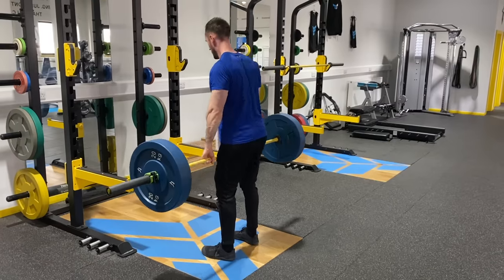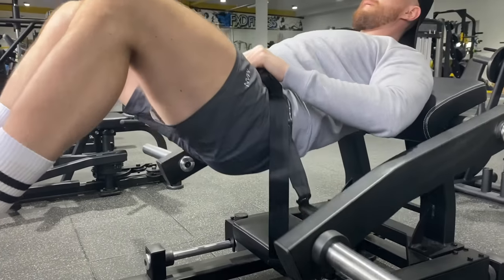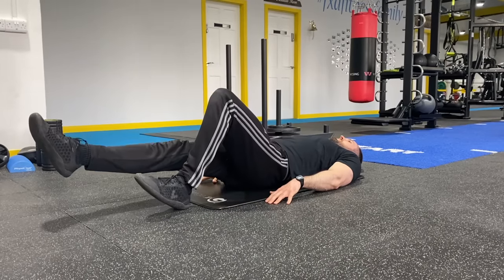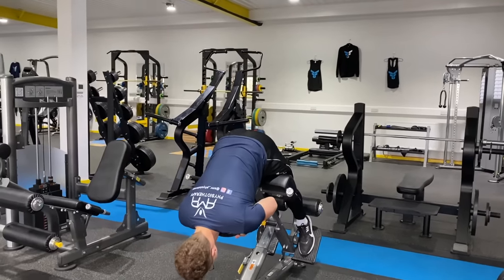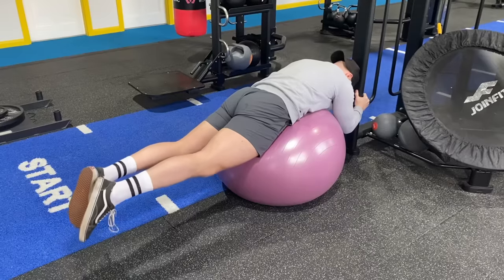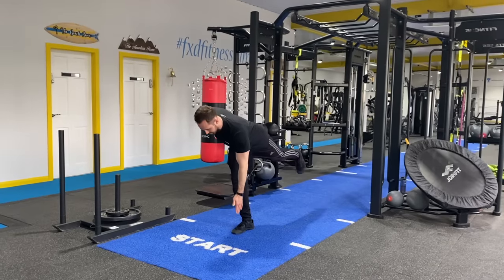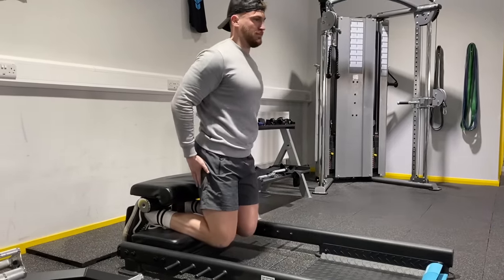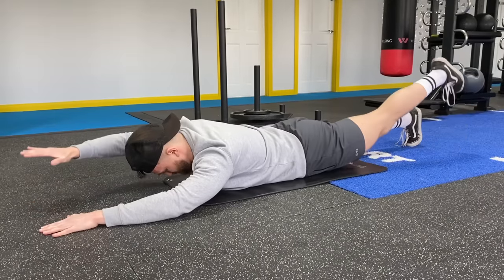7 BEST Alternatives To The Deadlift [Posterior Chain Strengthening]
So previously we have talked about deadlifting and what variations you can try, but today we are looking at other ways you can still hit those muscles of the posterior chain that doesn’t involve deadlifting.
Whether that because it’s something you’re struggling with due to niggles, injury or pain while doing it, or just fancy a change but still want effective exercises to hit the same areas, today we going to show you 7 alternatives for strengthening that posterior chain.
These are also very good choices if wanting to rehab an injured area or work to build up to a deadlift.

All of these are great ways for strengthening the posterior chain, to help with rehabbing an injury such as low back pain and also to complement building up to the deadlift, or works nicely as variations to still hit the same areas.
Check out our previous videos on deadlifting and and variations of the deadlift.